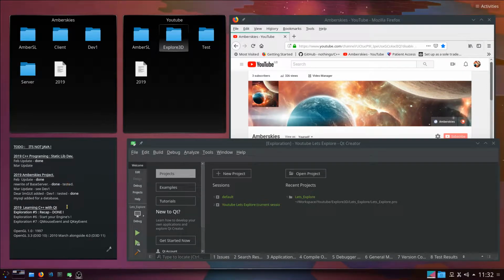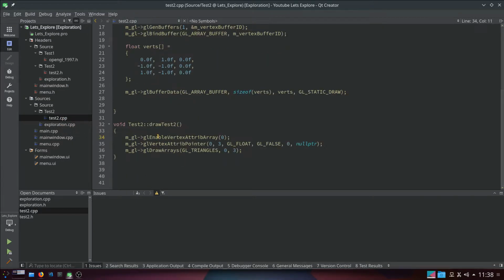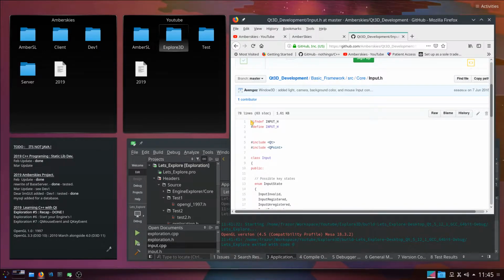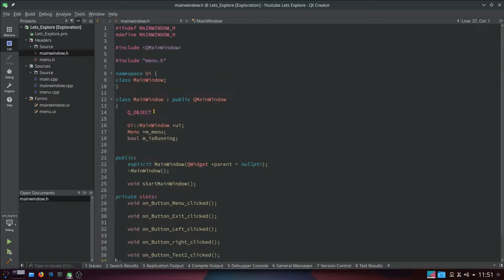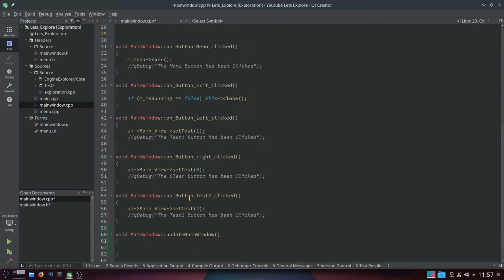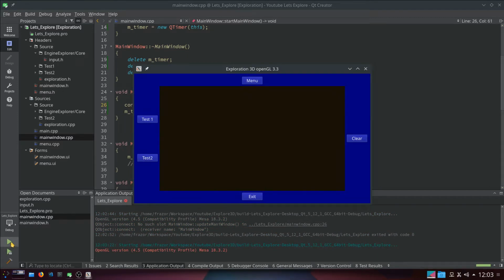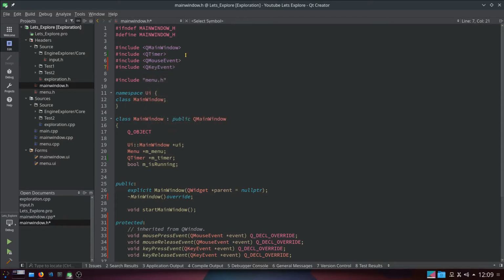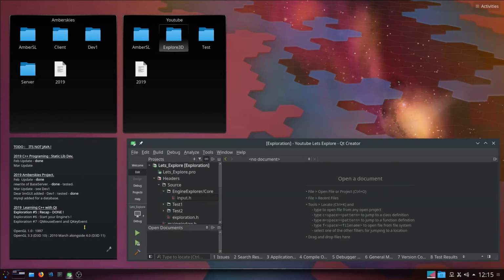Exploration #7 : Mouse and Keyboard events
Learning C++ with Qt
Exploration #7
Start Your Engine's !